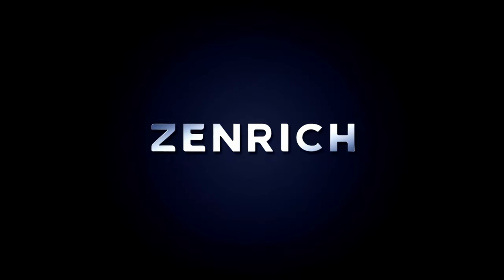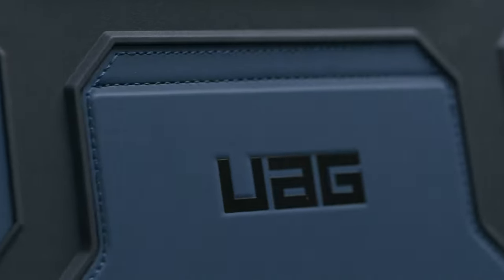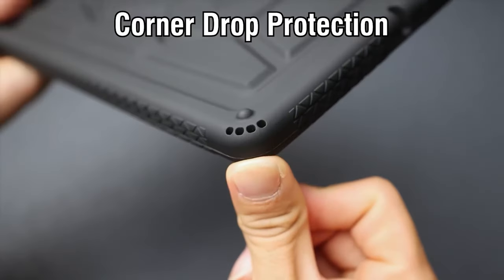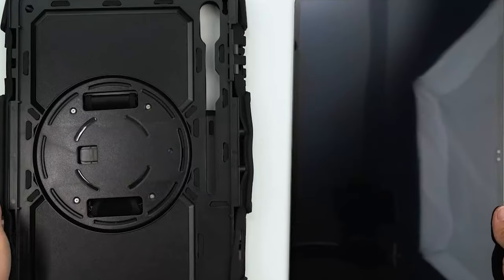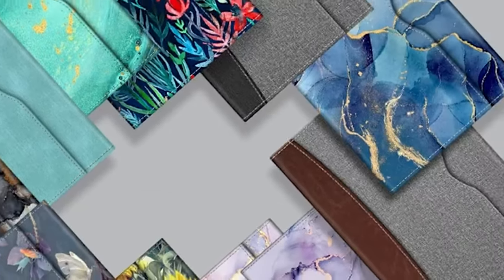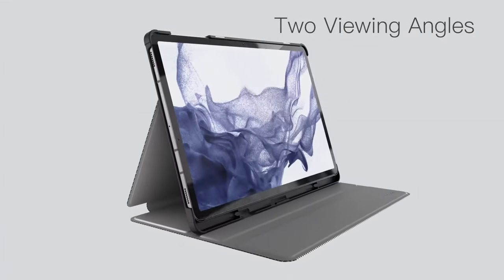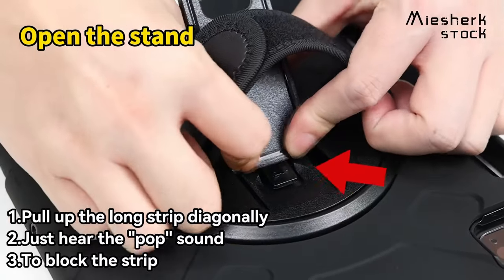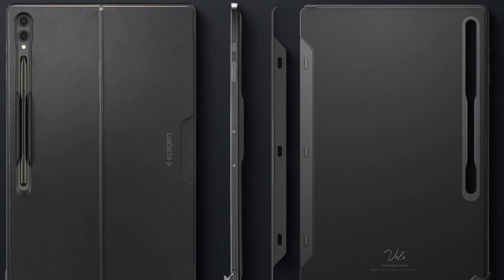Top 8 Best Galaxy Tab S10 Ultra Cases! 🔥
Let's talk about the 8 Best Galaxy Tab S10 Ultra Cases!.

8: URBAN ARMOR GEAR UAG 0:25
7: Poetic TurtleSkin 1:36
6: Herize 3:42
5: ZenRich 3:59
4: Fintie 4:50
3: JETech 5:51
2: Miesherk STOCK 6:58
1: Spigen Thin Fit Pro 7:54